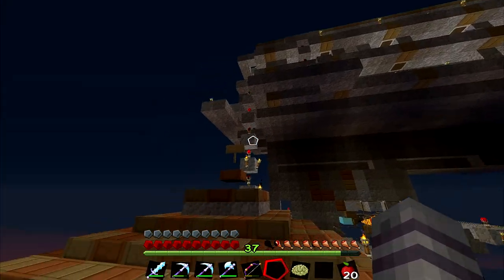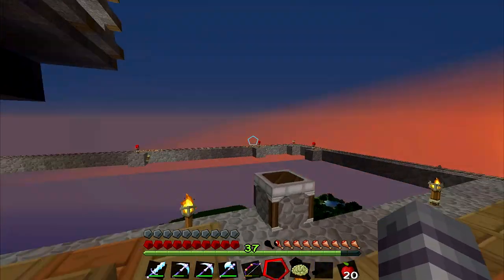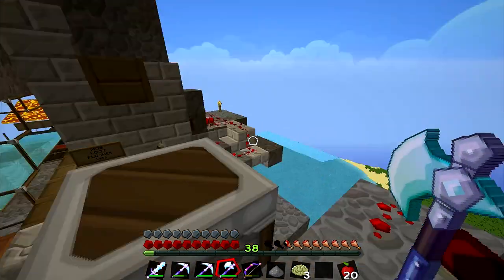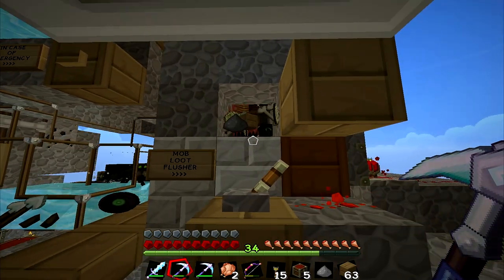HOW TO MAKE A MINECRAFT MUSIC DISC FARM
How to farm musics discs in minecraft

How to find cds in Minecraft

Minecraft music disc farmer

how to find records in minecraft

Thanks for the cool tutorial on the Mob Spawner Brooooo!